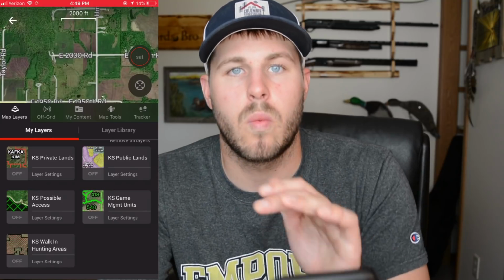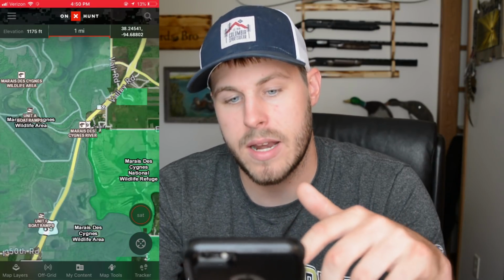Every Hunter Needs This App!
OnX hunt is an app that every hunter needs to have on their phone. it makes scouting really easy and provides tons of useful tools.

Send fan mail to:
Kansas Fisherman

Editing software:
Adobe Premiere Elements 13

Hunting Gear:
Sitka Duck Oven
Sitka Gloves
Sitka Zip Tee
Drake LST EQWADER Coat
Blind Bag
Layout Blind
Goose Flag
Hand Muff
Game Tote
Marsh Chair
Shake Feeder Call
Decoy Gloves
Baby Mojo
Mojo Remote
Duck Decoys
Decoy Rigs
Cabellas 1600 gram waders
Winchester SX4 12 ga
Kicks High Flyer Modified Choke
3 inch 2 or 4 shot for ducks
3 or 3 1/2 inch BB for geese

Calls I Like:
Teal/Wigeon whistle
Quack Head Goosezilla
Buck Gardner Goose and Duck Combo

Fishing Gear:
White Rod
White Reel
Kastking Reel
Spinning Reel
Stick Bait
My favorite bait